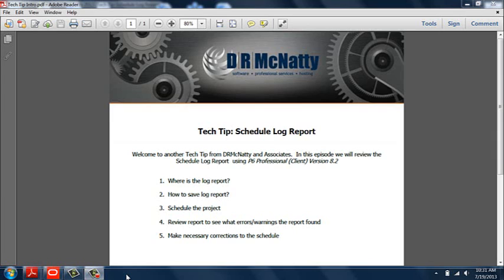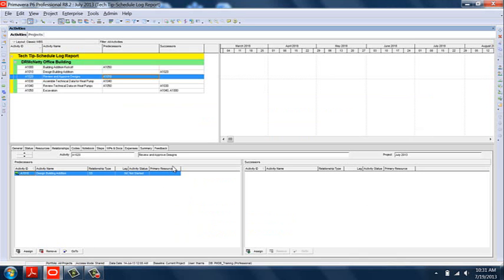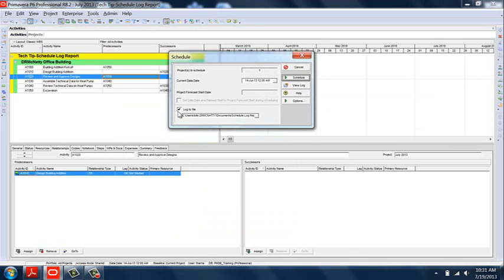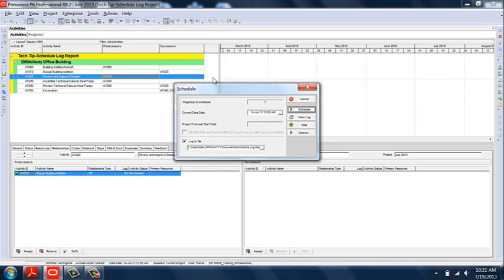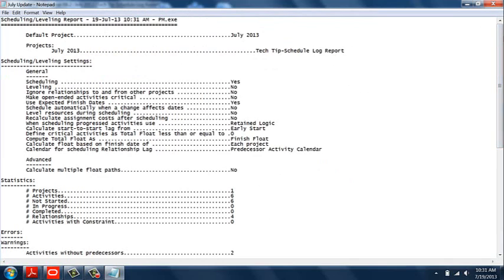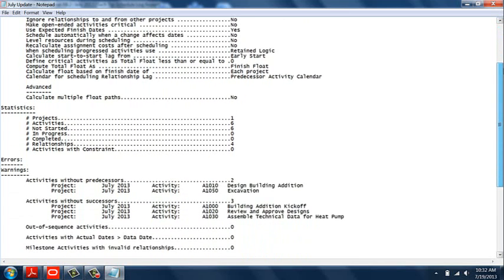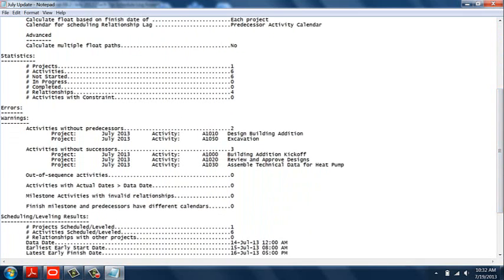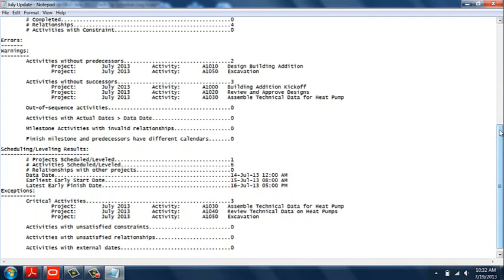Schedule a Log Report using Primavera P6v8.2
We receive calls all the time about schedulers having issues with their activities either riding the data date or shooting to the end of the project on the Gantt chart.  A simple and quick solution is to view to the log report.  This month's tech tip will  show you...

1. Where is the log report?
2. How to save log report?
3. Schedule the project
4. Review report to see what errors/warnings the report found